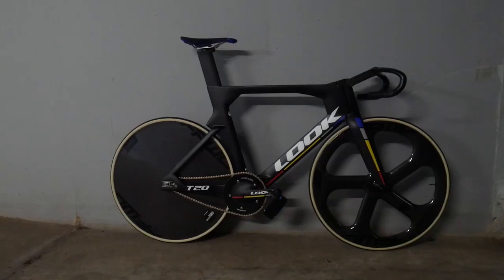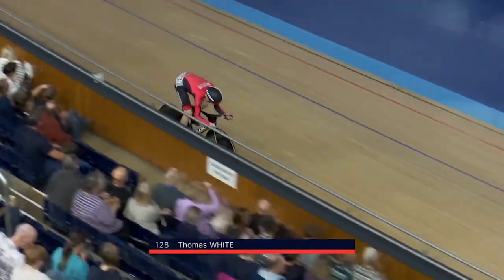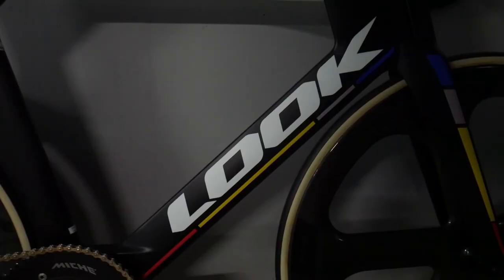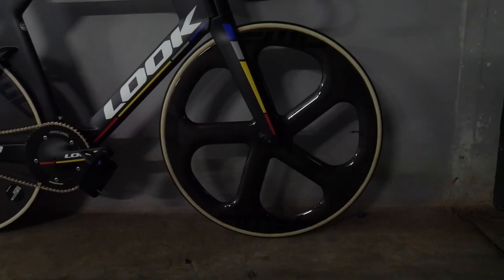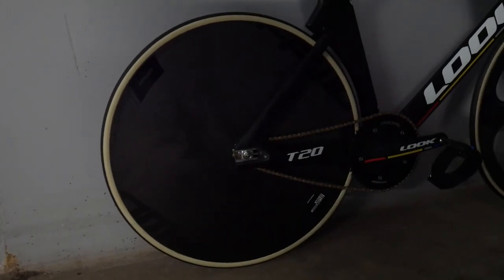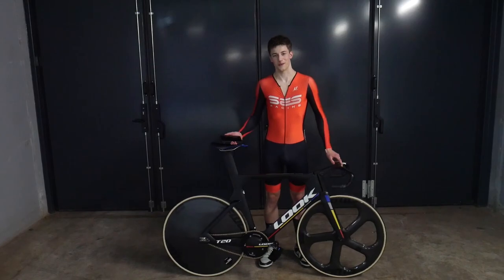Tom White's Look T20 - Bike Profile #008 | Atiba Quildan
This is a bike profile of Tom White's track bike.

Title Music - Peaky - Yes gabs app beat